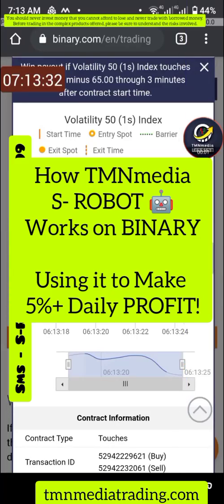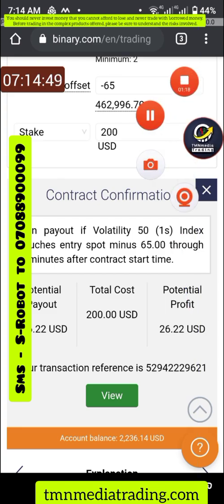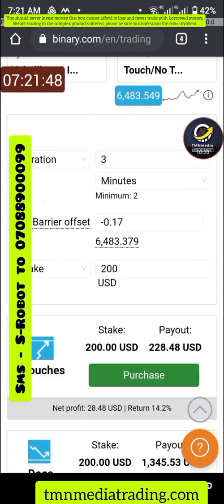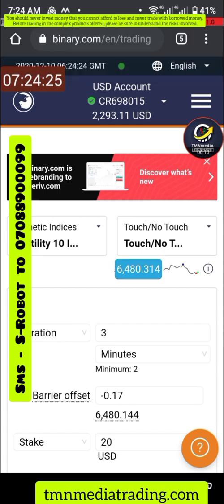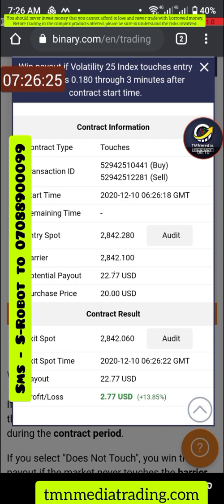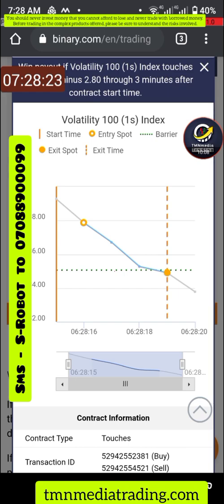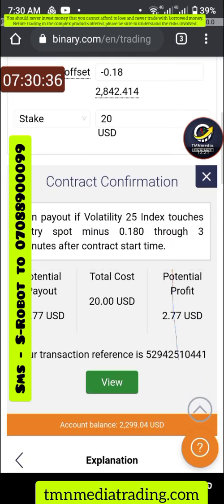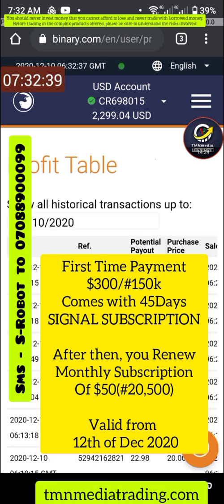How TMNmedia S- RoBot 🤖 Works on Binary to Make Daily Profit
How TMNMedia S- ROBOT 🤖 Trade with Signal to Earn Daily Income on DERIV - BINARY

send S-ROBOT as SMS to 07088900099 to book a spot!

Learn Practice and you will Earn Slow but Steady!
Tap into the opportunity! Watch live trading session How to Make N10k Daily profits!

You can START MAKING OVER $1000+ AS SALARY TRADING WITH YOUR MOBILE PHONE in 2021!

Join TMNmedia in the quest to make over N300k as Monthly income with Digital Trading. Trade on Deriv Platform or Binary.com Trade volatility index 24/7

Requirements Simple and Basic!limited space,

1. send S-ROBOT as SMS to 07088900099 to book a spot!
One-time Payment of $300 comes with 50Days signal service!

monthly Subscription after 50Days @ $50(N20.5k)

2. You need at Least free 1hour Daily

3. Mobile Phone with good internet
4. Over $200+ / N100k+ Trading Capital

Start today with Free 14Days Signal

SIGNAL SERVICE SUBSCRIPTION
RECOMMENDED- PREMIUM SUBSCRIPTION

BASIC SUBSCRIPTION -$40(N16,400)
Receive over 100signals Daily from 5 index

PREMIUM SUBSCRIPTION- $50(N20,500)
Receive over 200signals Daily from more than10 index

If you adhere to instructions your results will be excellent!

Get READY FOR NEXT LEVEL!